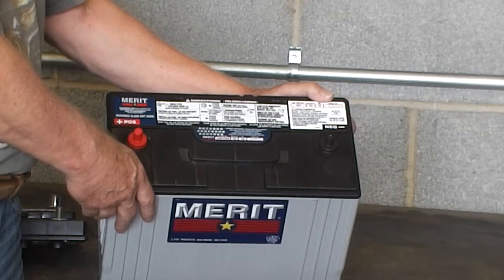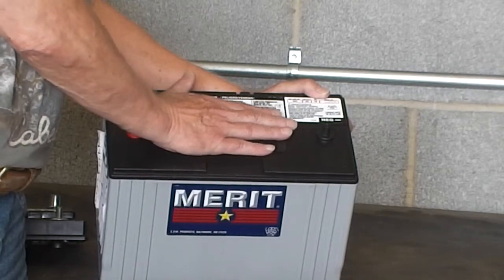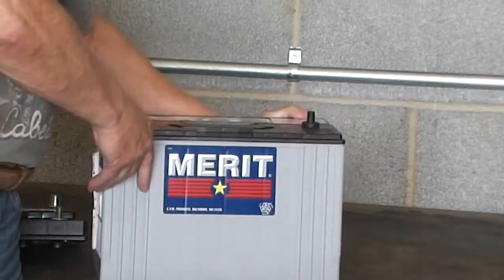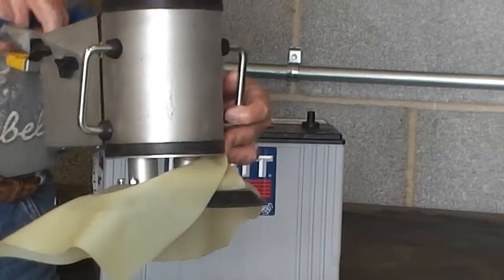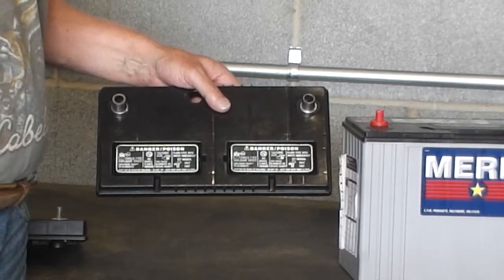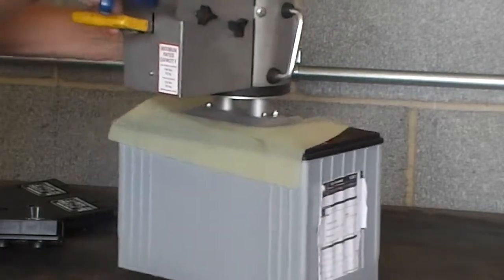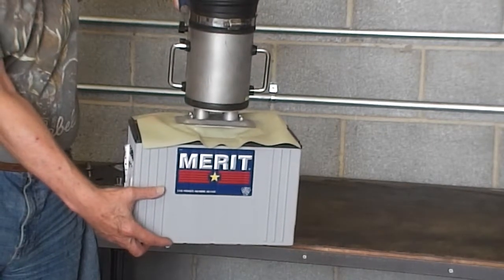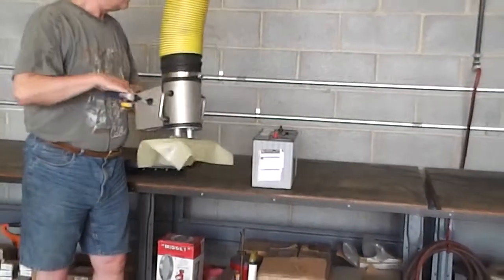Vacuum Lift, Battery Lifting 001.MP4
Vacuum lifting car battery surfaces having large air gaps